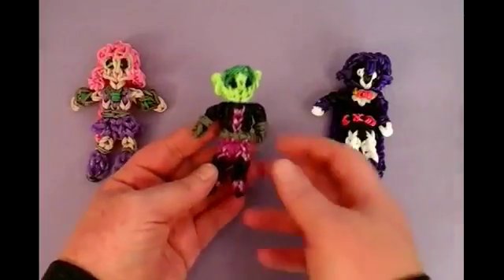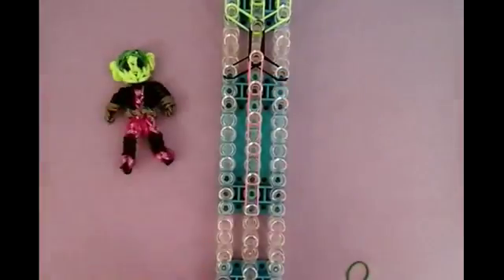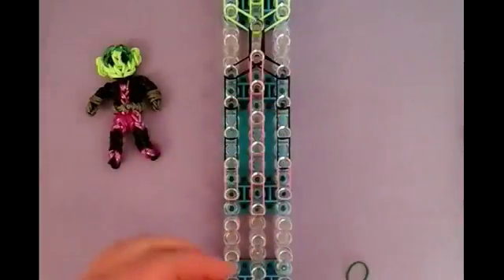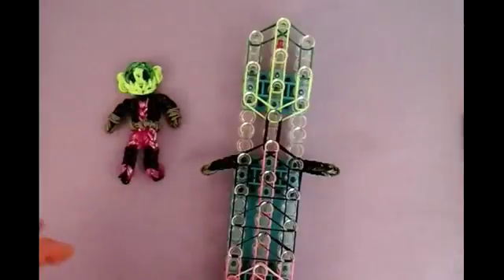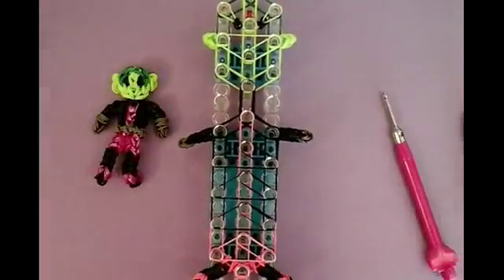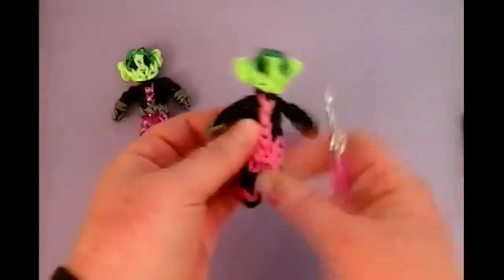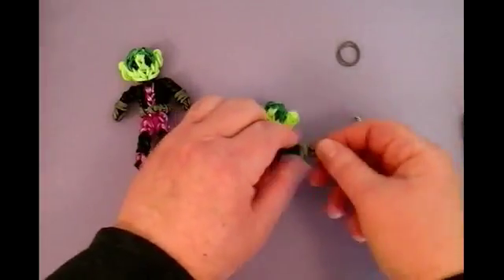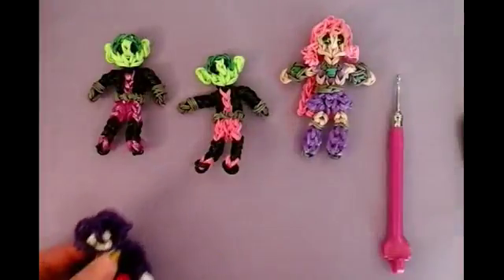Rainbow Loom Beast Boy Charm from Teen Titans Go!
How to make Beast Boy from Teen Titans Go! on the Rainbow Loom by Lovely Lovebird Designs. I will be making more Teen